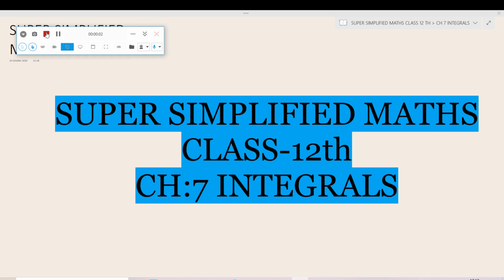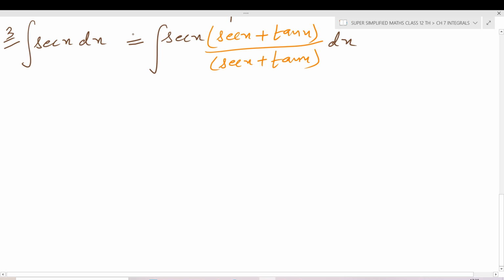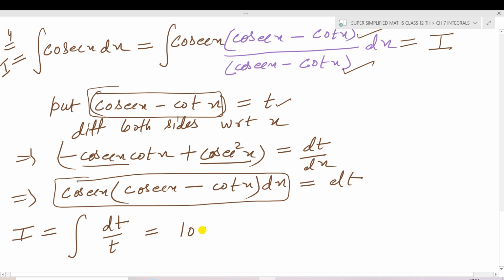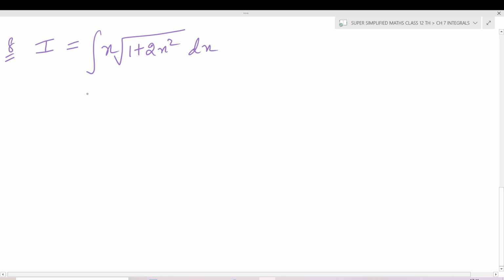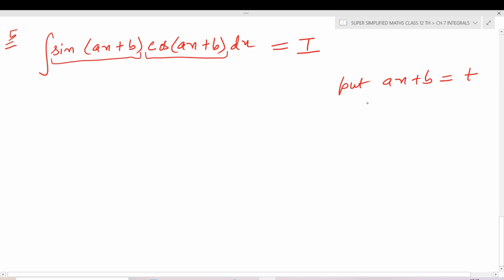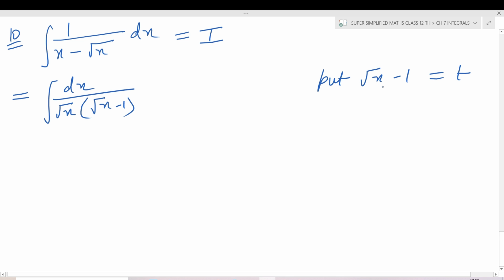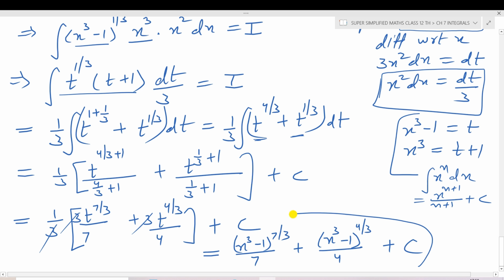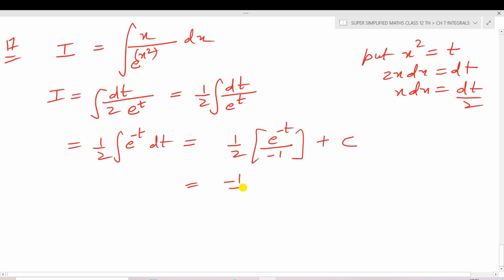Integration by Substitution method | Ex. 7.2 | Ch:7 Integration | Class 12 Maths | CBSE NCERT